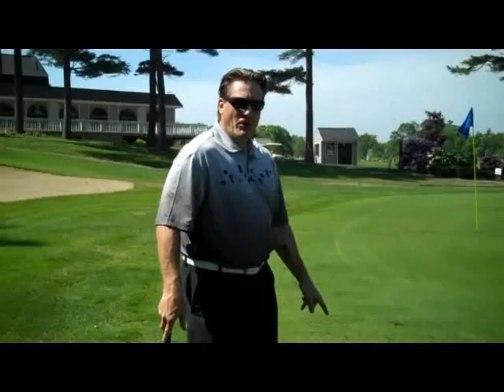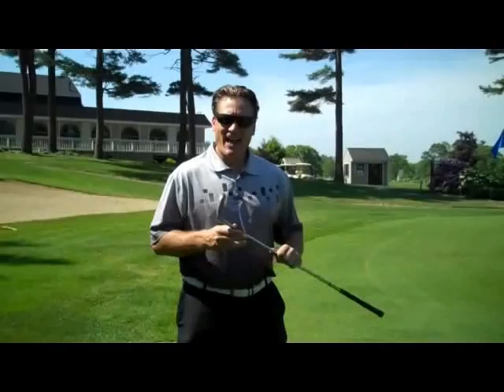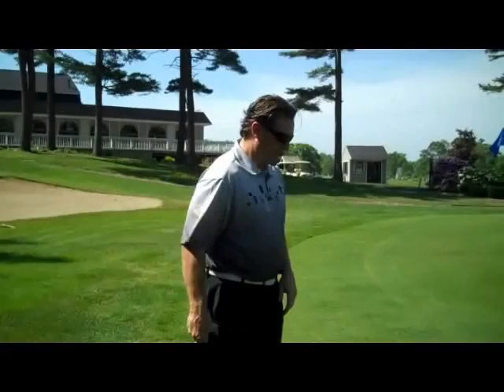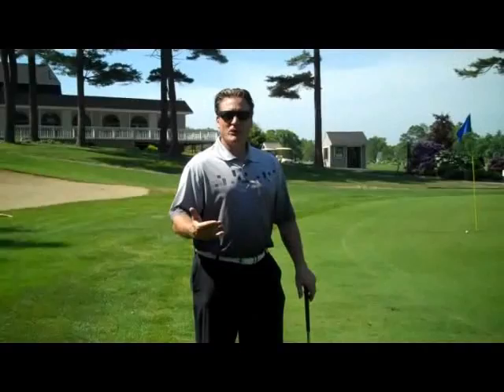Pembroke Country Club owner NHL Jeremy Roenick's Golf Tip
Pembroke Country Club owner and avid golfer former NHL star Jeremy Roenick emparts a bit of golf wisdom at his golf course in Pembroke, MA.